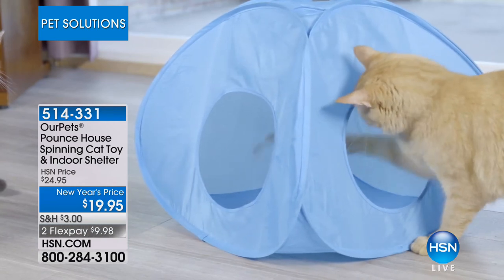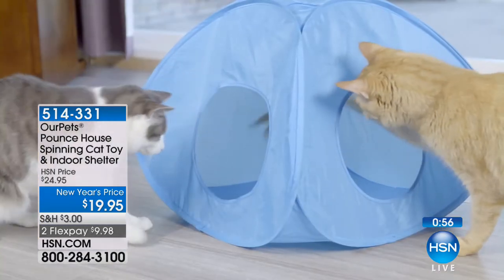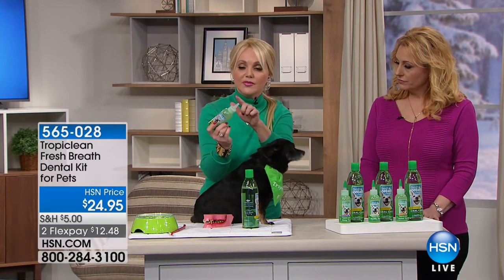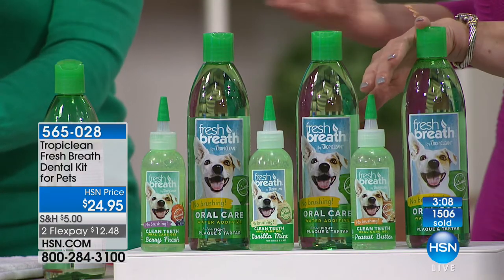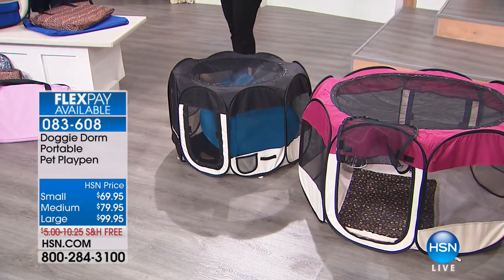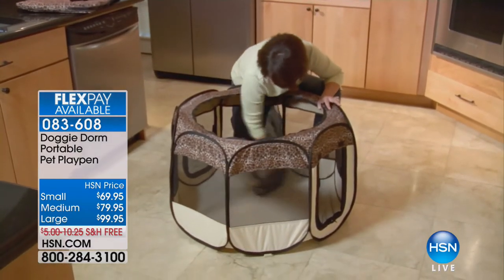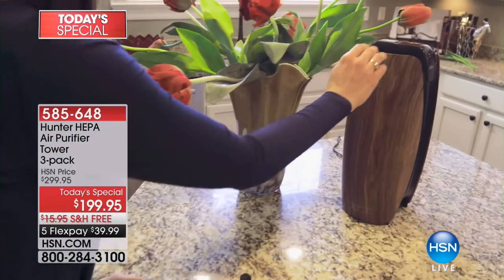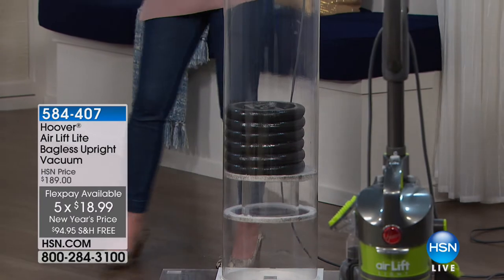HSN | Pet Solutions 01.09.2018 - 06 PM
Shop HSN's large selection of grooming items, wholesome treats and clever gadgets designed for pets. This one of a kind shopping experience offers advice from pet experts and product inventors, while showcasing household items for both cats and dogs.